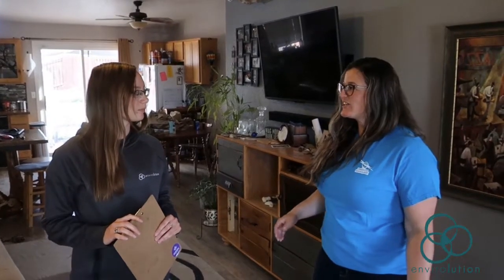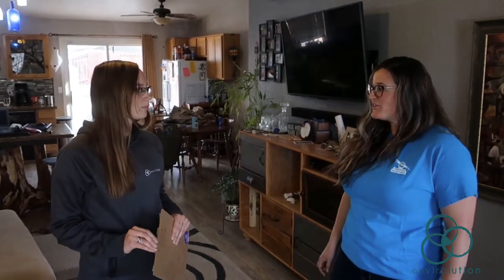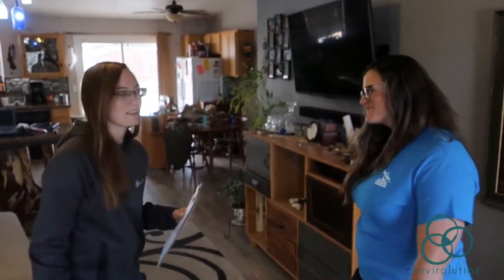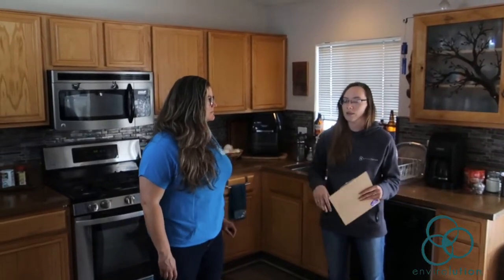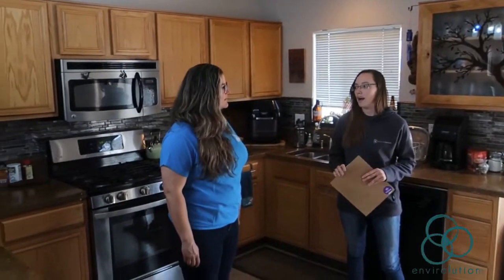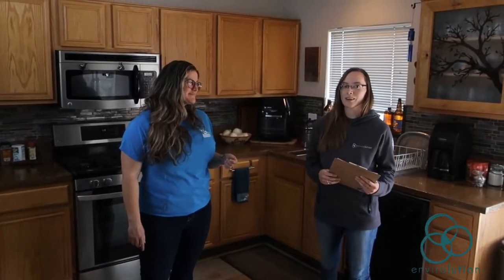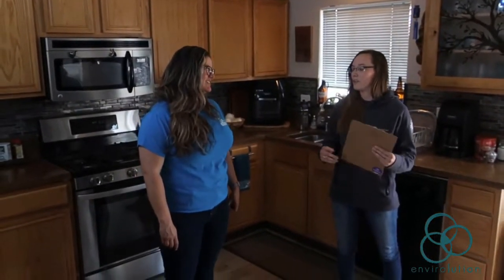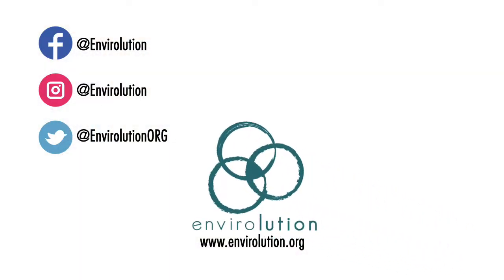Home Energy Audit: Introduction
Social Distancing Protocols being followed. Participants live in the same household.